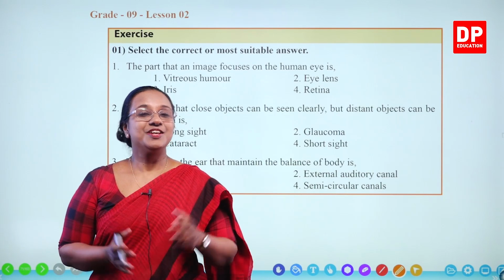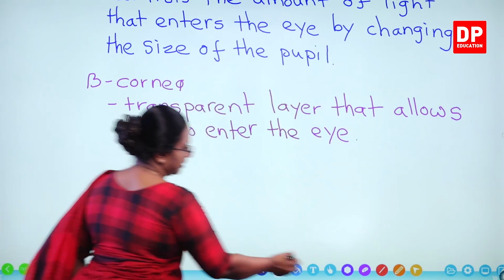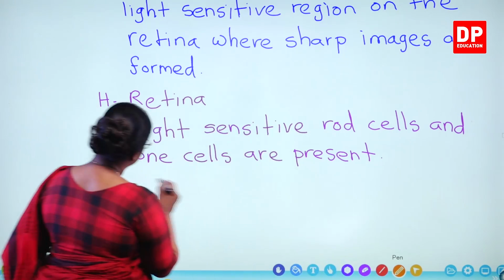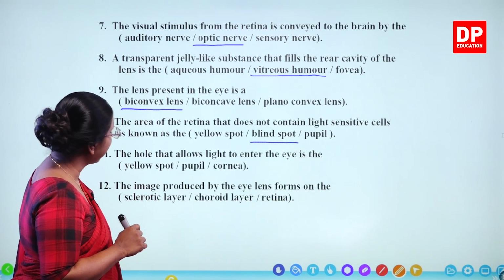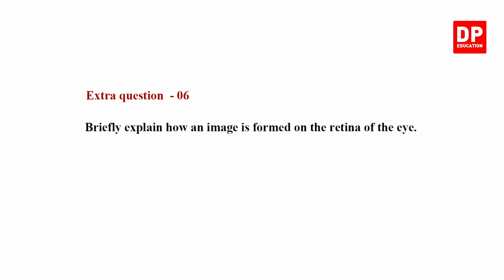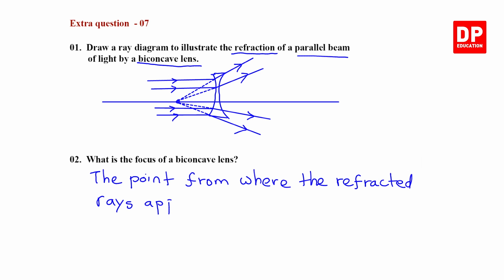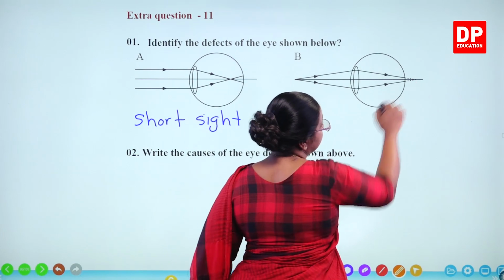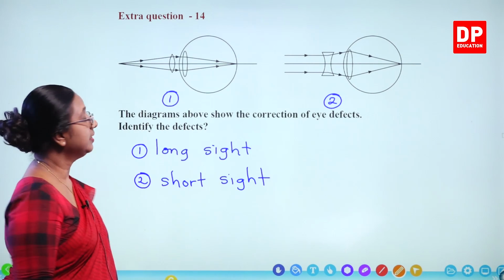Lesson 02 - Eye and Ear (Part 05) | Grade 09 Science in English